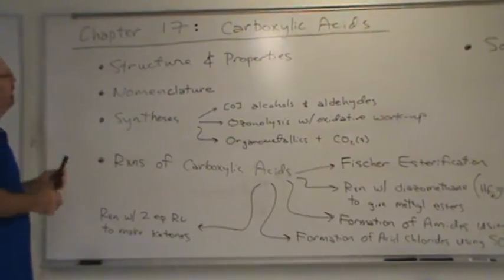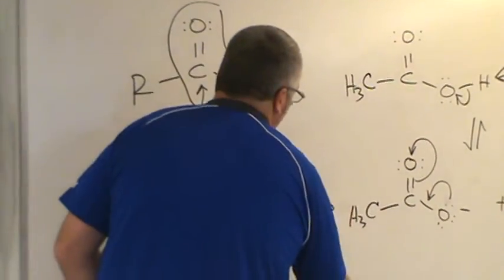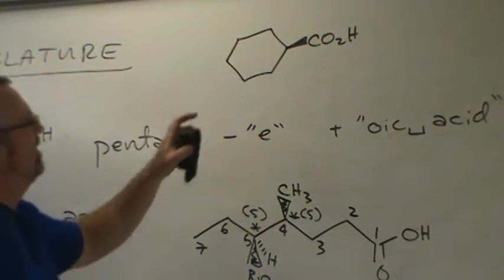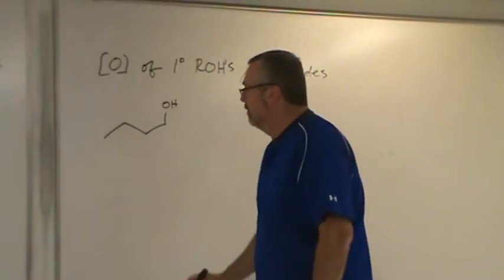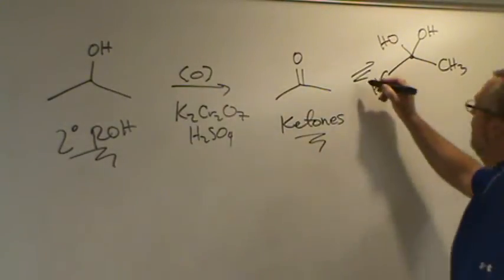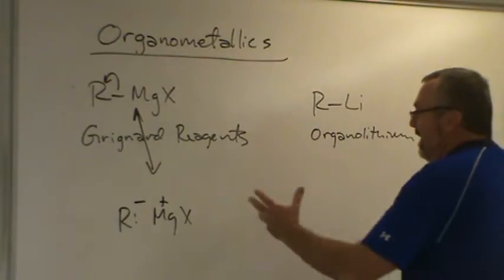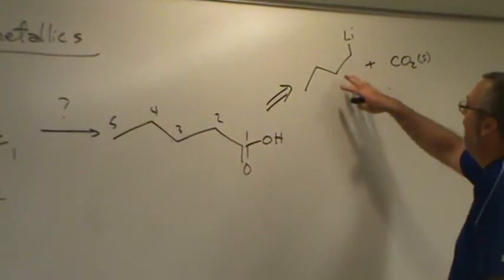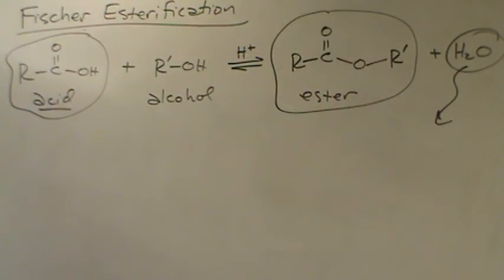Carboxylic Acids Part 1